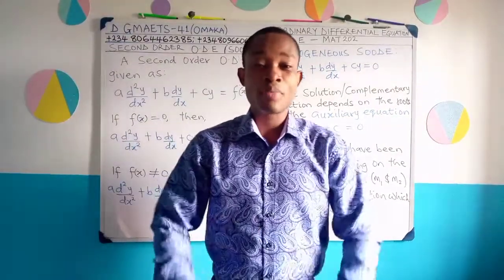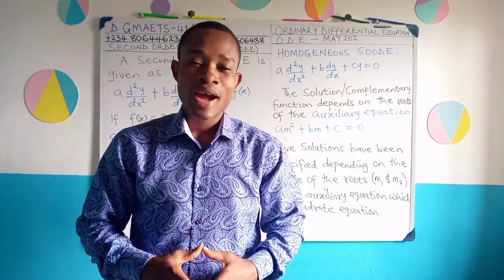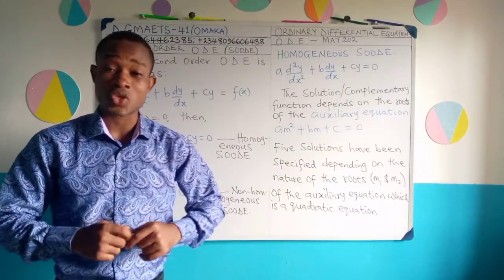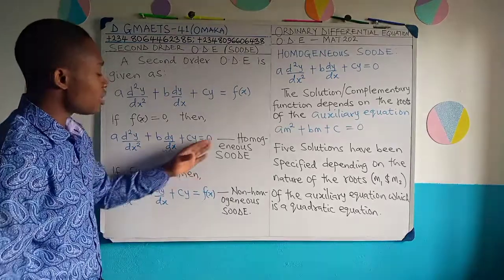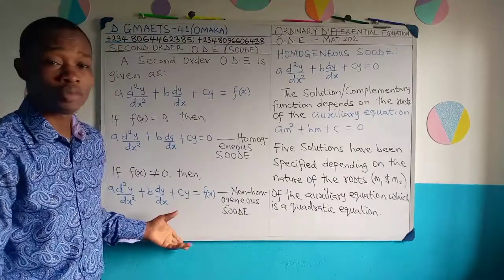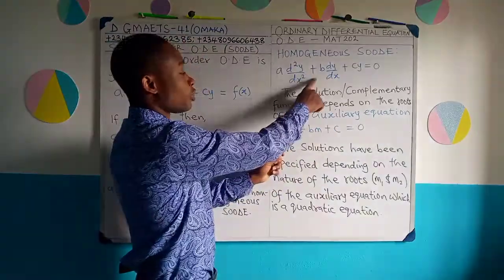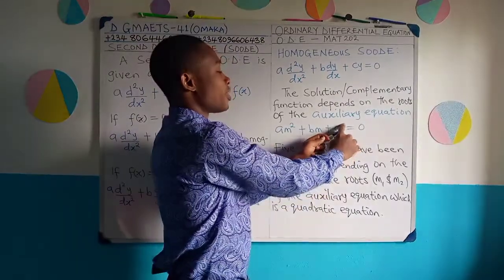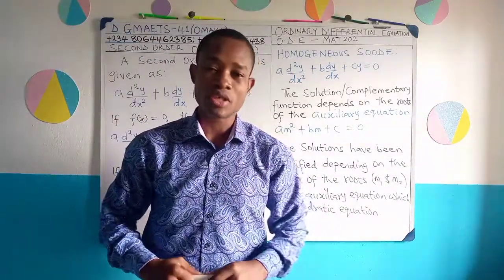Homogeneous SOODE Complementary Function– When to use a given C.F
This video explains the various Complementary functions to a Second Order Ordinary Differential Equation and when to use each type of solution